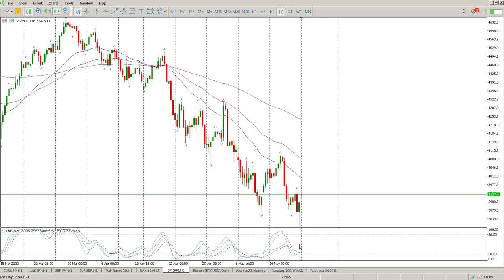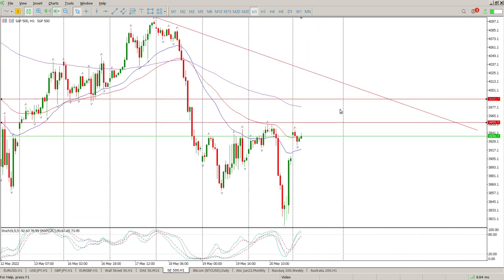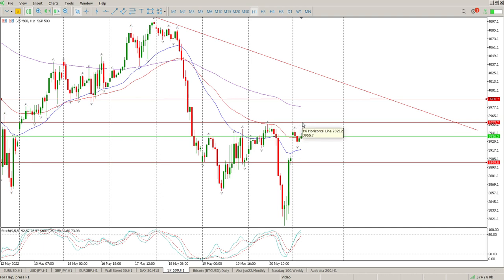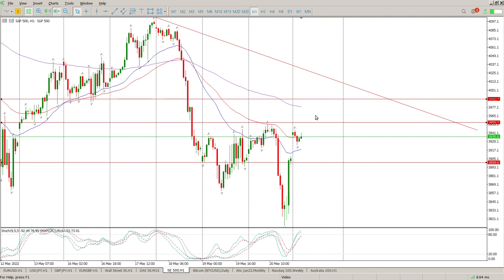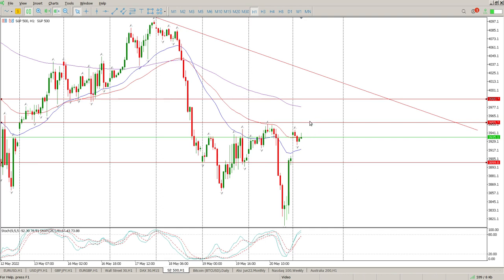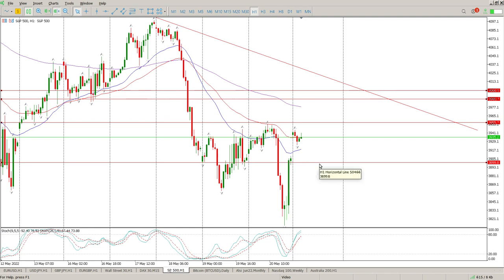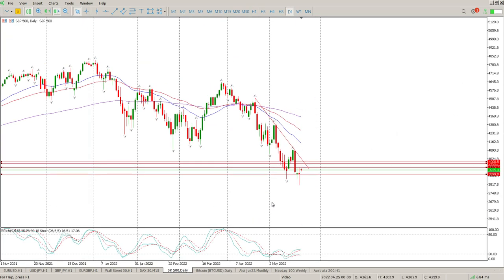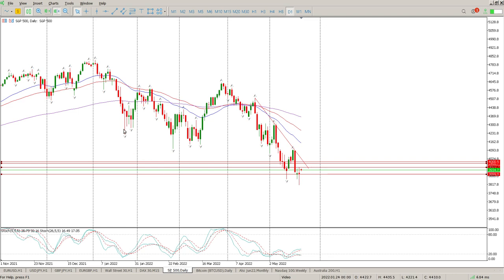S&P 500 Today 23 May 2022 Technical Analysis. Day Trade Setups, Daily market analysis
Day Trade Setups Daily Technical Analysis of S&P 500 Today 23 May 2022